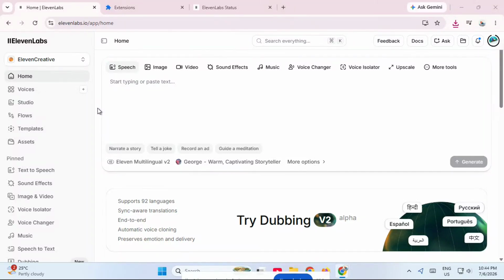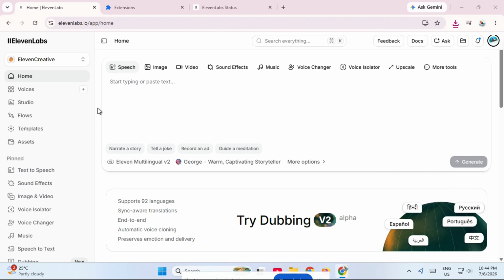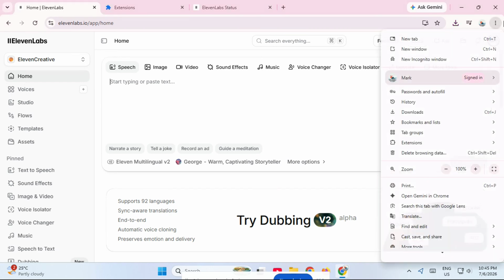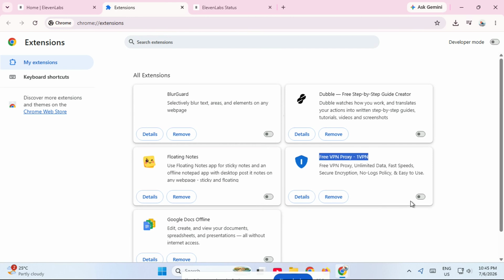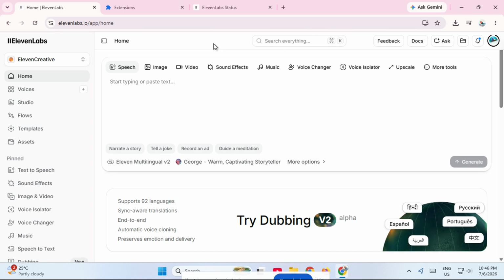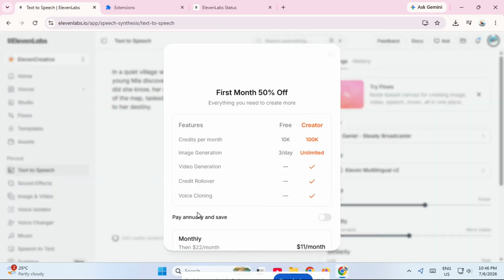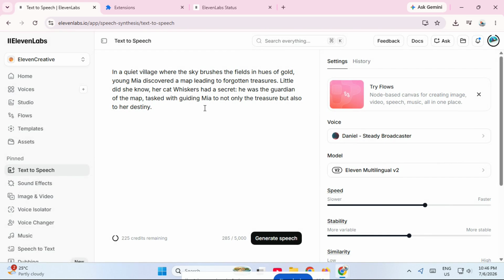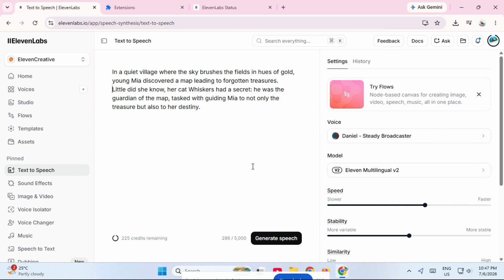Fix Eleven Labs Not Working (Easy Troubleshooting Guide)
Learn how to fix ElevenLabs not working with simple troubleshooting steps for unusual activity errors, VPN issues, and failed audio generation.

🕚Timestamps:
0:00 Intro
0:20 Unusual Activity Detected Error
1:06 Clear Browser Site Data
1:28 Turn Off VPN
1:50 Use A Standard Google Account
2:18 Fix Generation Delays And Long Text Failures
2:50 Break Text Into Shorter Paragraphs
3:18 Recap And Final Tips

✍️What You'll Learn In This Video:
• How To Fix ElevenLabs Unusual Activity Detected Errors
• How To Clear Browser Cookies And Site Data For ElevenLabs
• How To Turn Off VPN Issues That Block ElevenLabs Access
• How To Use A Standard Google Account For Safer Login
• How To Fix Long Text And Audio Generation Failures
• How To Split Scripts Into Shorter Paragraphs For Better Processing
• How To Troubleshoot ElevenLabs Login And Playback Problems
• How To Get ElevenLabs Working Again Fast

💡Pro Tips:
• Clear only the ElevenLabs site data first before wiping your entire browser.
• Turn off browser extensions that may interfere with login or generation.
• If a long script fails, test it with one short paragraph first.
• Keep your text clean and simple to reduce processing errors.
• Try a different browser if the issue continues after clearing data.

🌐 Access ElevenLabs Here:
  elevenlabs.io